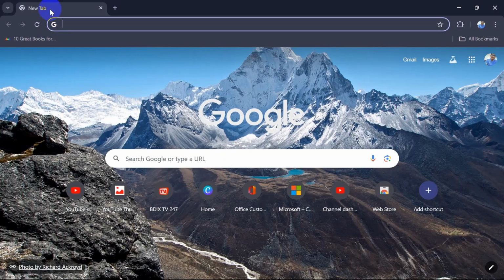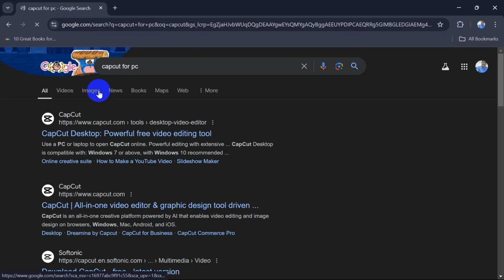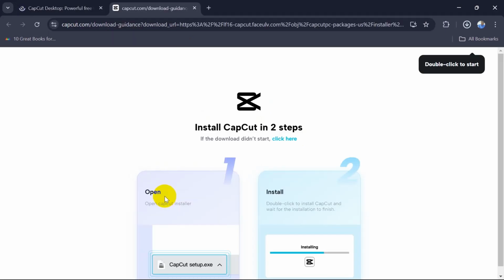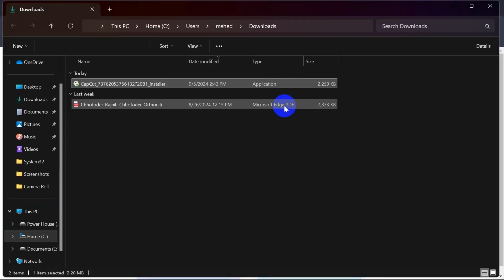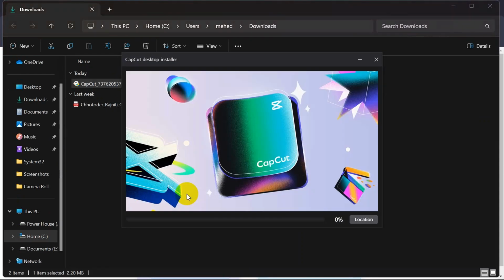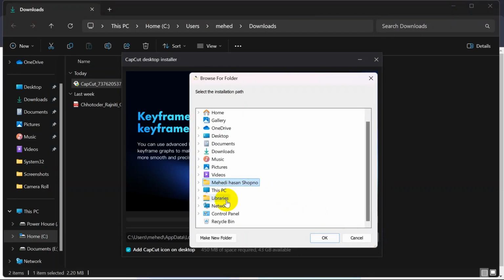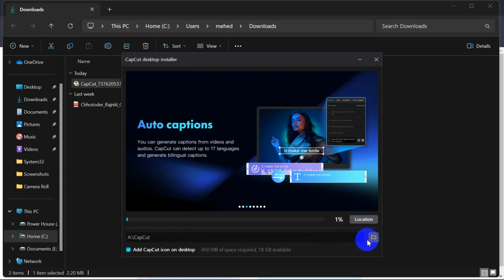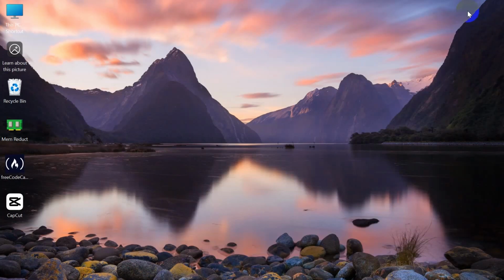How to Download CapCut on PC & Laptop - Get CapCut for PC - New Method (2024) 🖥️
Looking to use CapCut on your PC or laptop? You've come to the right place! 🎯 In this video, I'll show you the easiest and most up-to-date method to download and install CapCut on your Windows 10/11 computer. CapCut is a powerful, user-friendly video editing app that is perfect for creating stunning videos, and now you can enjoy all its features on your PC without any hassle! 🚀